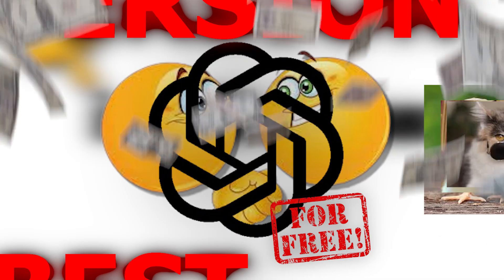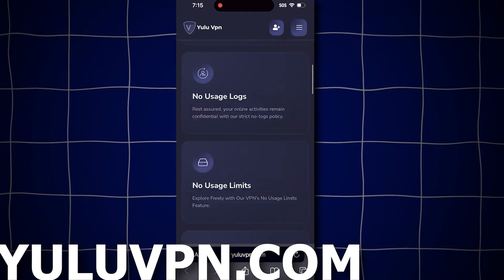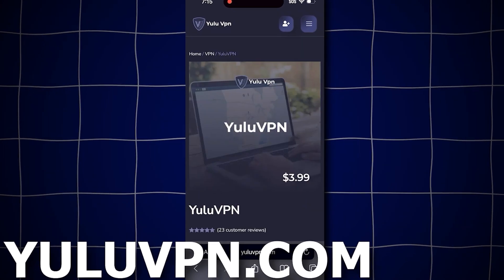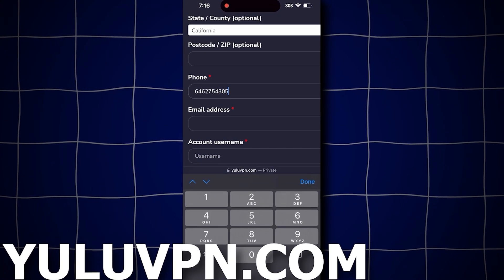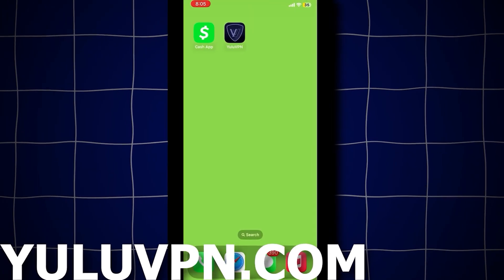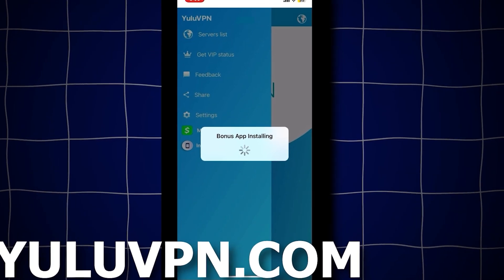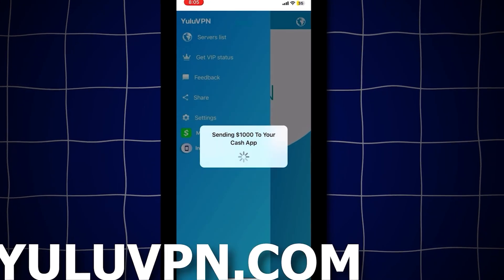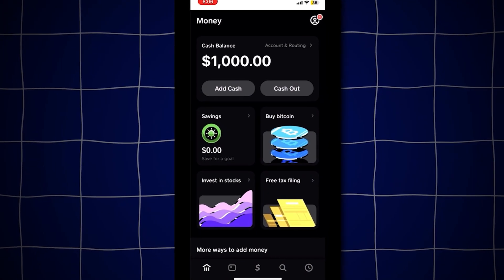How to get ChatGPT Plus for Free in 2025 - Working Method Revealed! 🔓🚀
🔔 Welcome back, tech enthusiasts! 🔔 In this exciting video, we reveal the secret to unlocking ChatGPT Plus for FREE in 2025! 🚀 Discover a foolproof, working method that will grant you access to all the premium features of ChatGPT without spending a single penny. 🌟

In this video, you’ll learn:

Detailed steps to get ChatGPT Plus for free

Essential tips to ensure the method is effective

How to make the most out of ChatGPT Plus in your projects

Real-world examples demonstrating its benefits

Useful Links:

Get ChatGPT Plus: [Link]

Join our tech community: [Link]